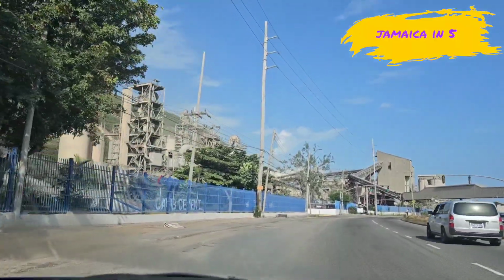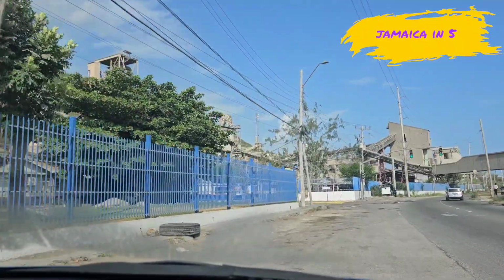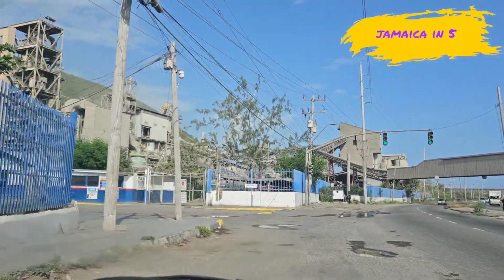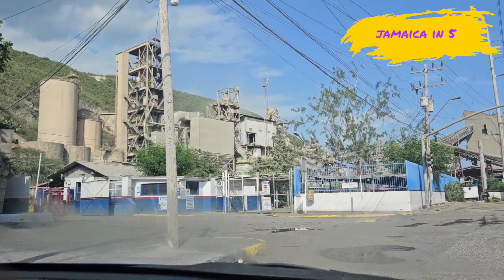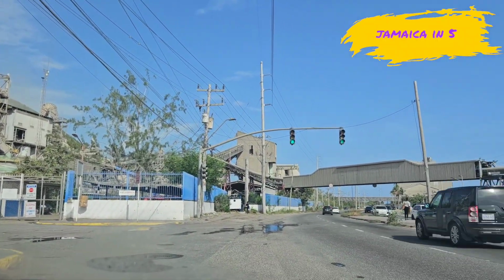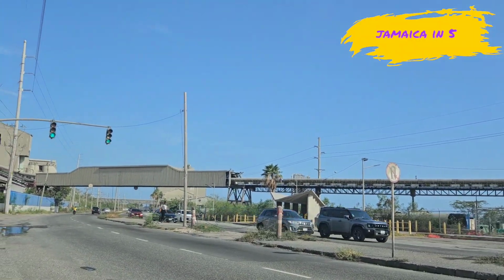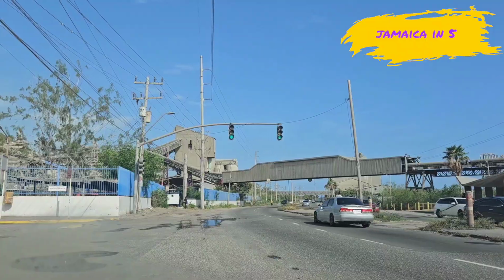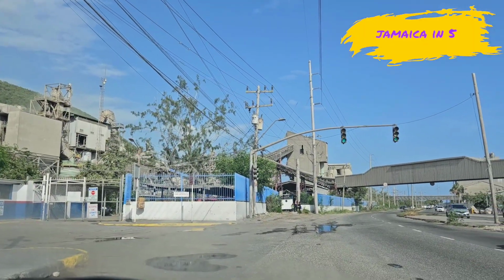$6 Billion Construction Largest Cement Company in Jamaica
A narrated driving tour Construction Largest Cement Company in Jamaica